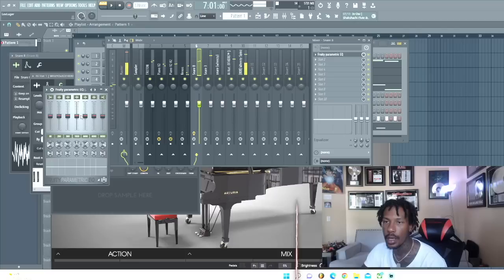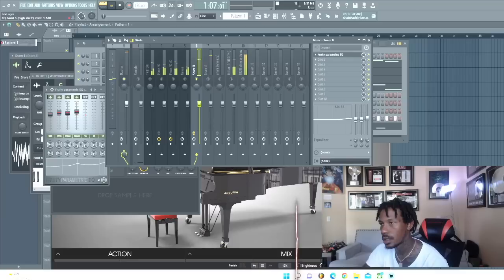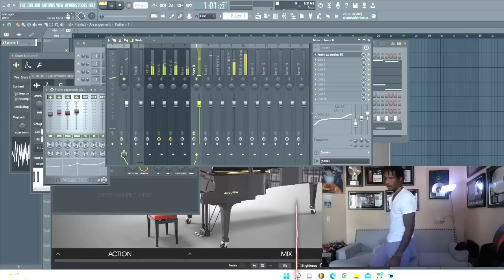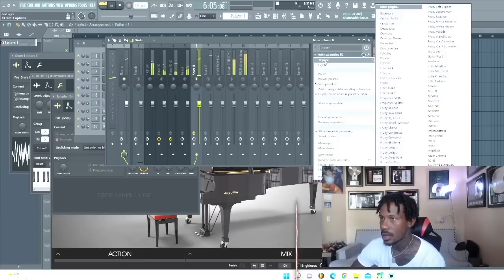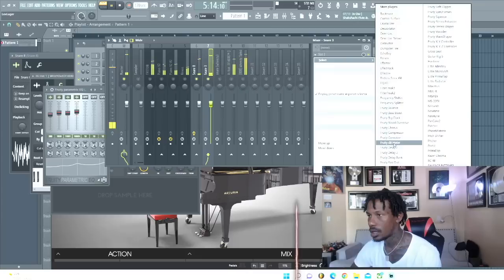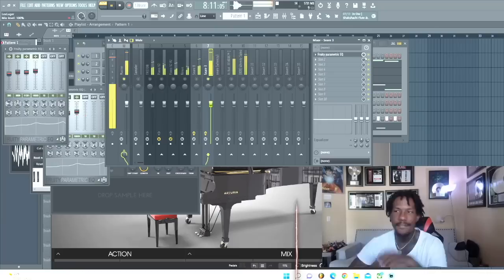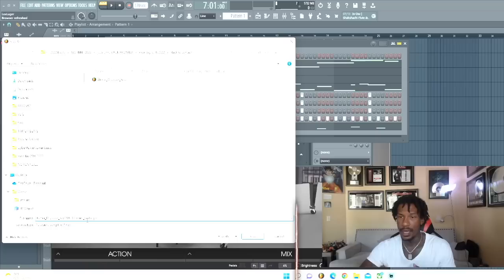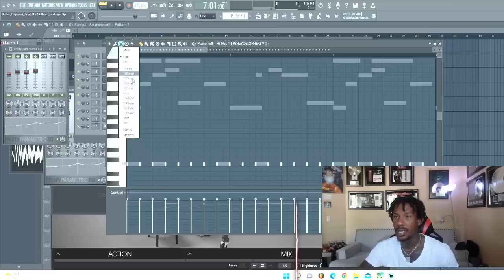Lex Luger making a Trap Beat Live & giving some Producer advices 🔥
Enjoy, comment & leave a like guys.

JOIN THE WORLD. MCCABE